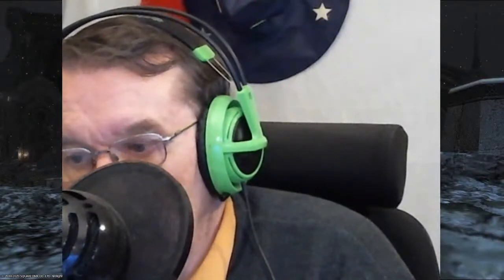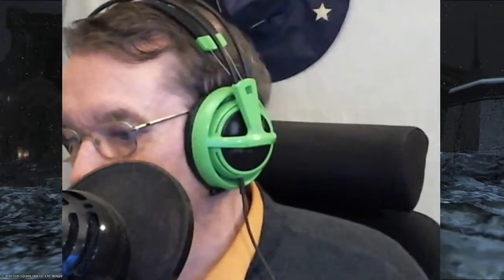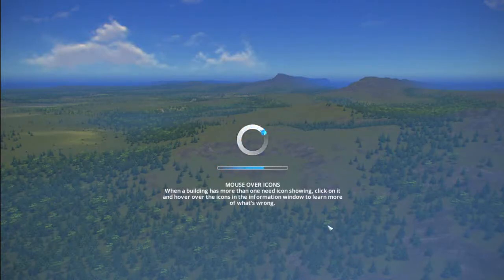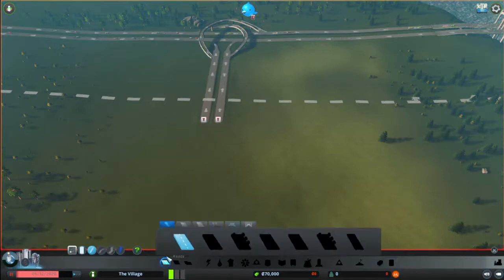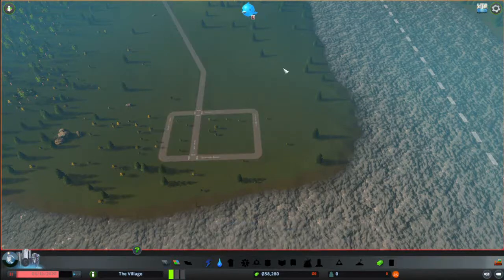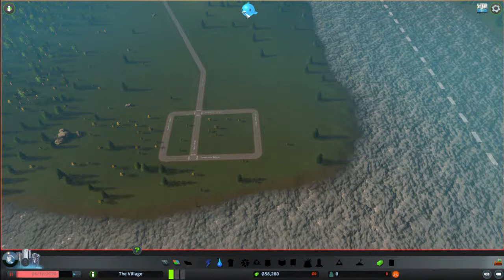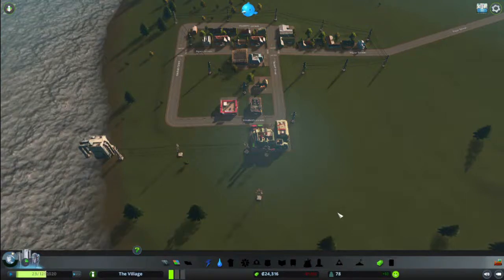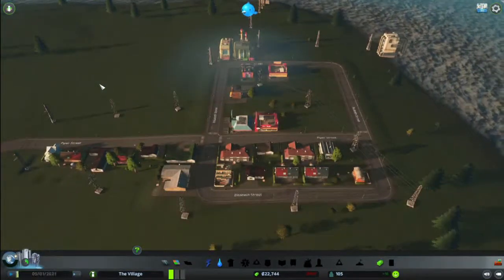Match #15: ”The Village” vs ”Cities: Skylines”, episode 1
During my Sunday streams, I'm trying to bend some games to my will. I want to have a simple village, but the game wants to have a Big City with all capitalist effects possible. If I can keep my village small and still happy/content/unharmed for an hour, I win. If the game forces me to any other result within the same hour, the game wins. So far it's
'Win 5— Draw 2— Lost 7'
in matches.

(Match #4 is being ruled as a draw, because even if nobody was actually starving, there was no food left at the end of the hour).
(Match #5 may be removed, as the music in the game, are Not Legal to use).

Match/Game 14: The Settlers: Rise of an Empire (Lost)
Match/Game 15: Cities: Skylines
Match/Game 16: Sim City 2000 Special Edition (Forfeit, didn't work)

Welcome to join us in a bi-lingual Swedish/English stream!